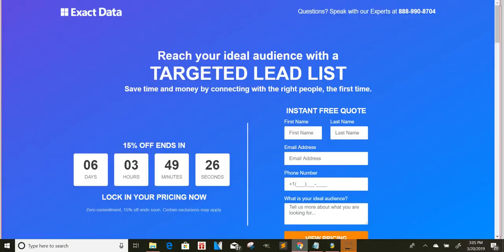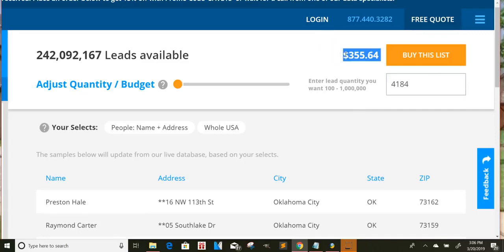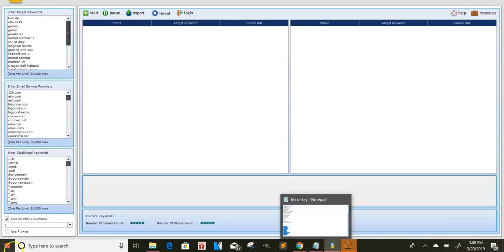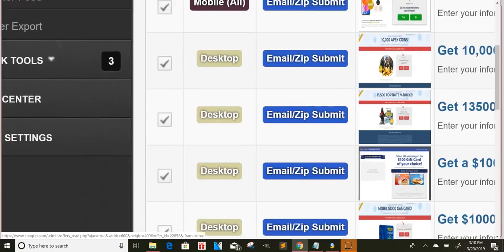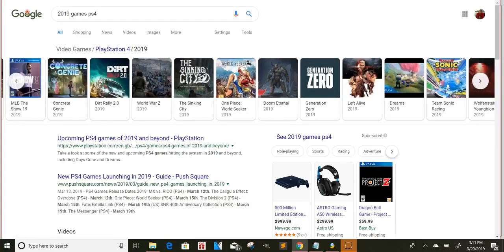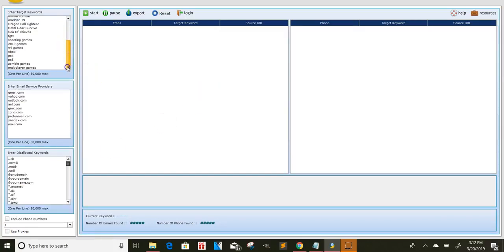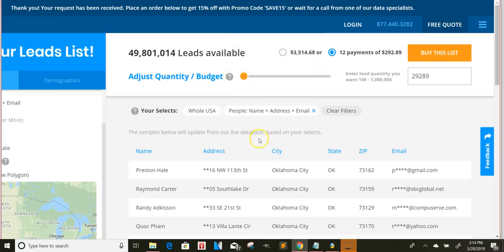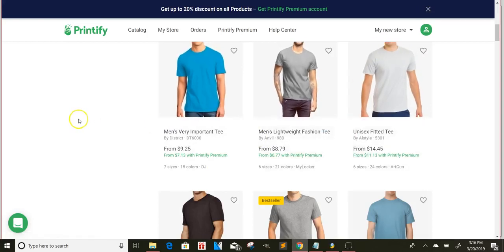Email Extraction Software 2020 | Best Email Software | Best Email Extractor {LATEST}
{LATEST} Email Extraction Software 2020 | Best Email Software | Best Email Extractor
Email extraction software 2020, is the best and latest email marketing software. Scrape unlimited real emails with any keywords of your choice.

We all know that email marketing is very essential part of it, so, I decided to start form Email Marketing, Email Extracting, Email Scraping from internet using most advance search queries. To get easy email leads to buy your products.

Email extractor software that can extract emails from search engines and Social websites easily.  You can build an email list using this software. You can send emails and make lot of sales and leads for your offers.

This is the best email extractor of 2020. You can also extract emails from any files and folders.This email extractor is used for email marketing and getting conversions on CPA offers.

HOW EMAIL EXTRACTOR SOFTWARE WORKS
1.EASY TO USE
 Begin by typing one word and then click start. That's all it takes to start collecting thousands of emails. The Guru works like magic every time you click start.
2.TARGETED FILTERS
Filters give you the ability to target emails by company, country, product, industry or anything else you need. There are more cool features.
3.PRODUCES RESULTS
The Guru delivers results by as much as 400% more than other programs that we have personally tested and the results are cleaner and more targeted.